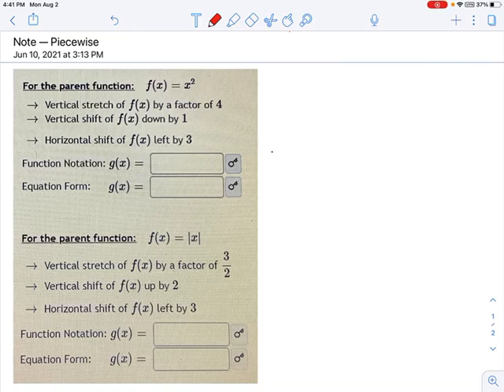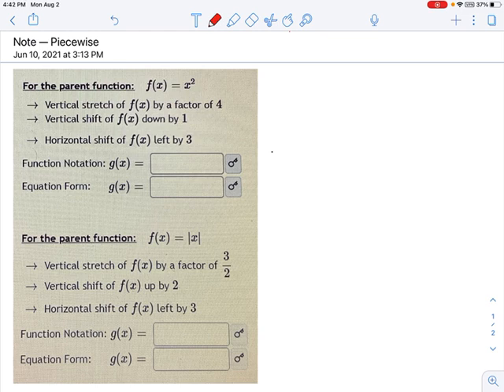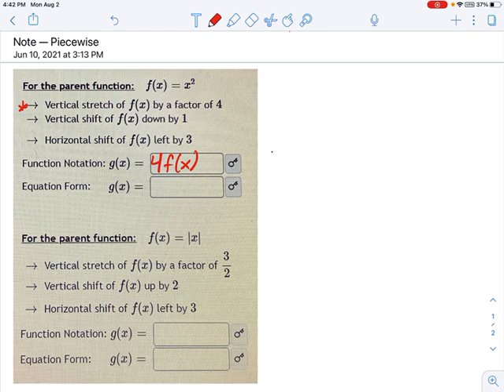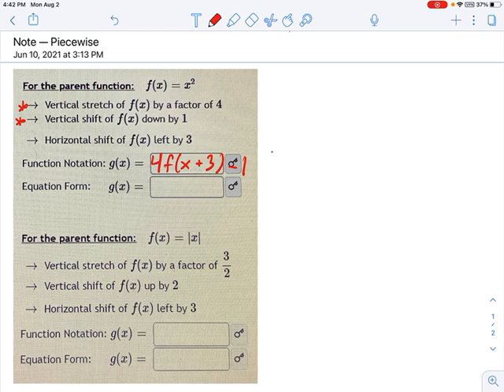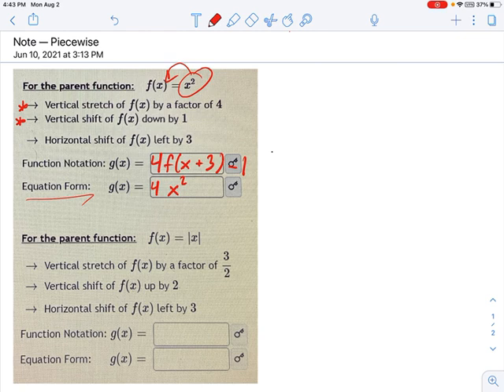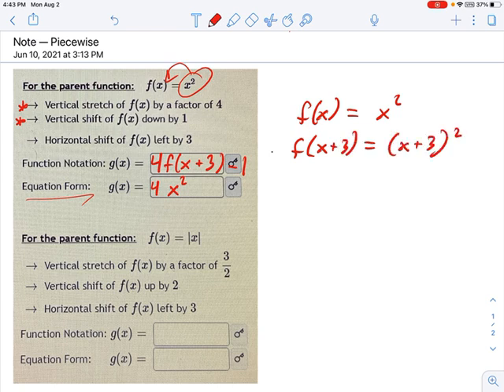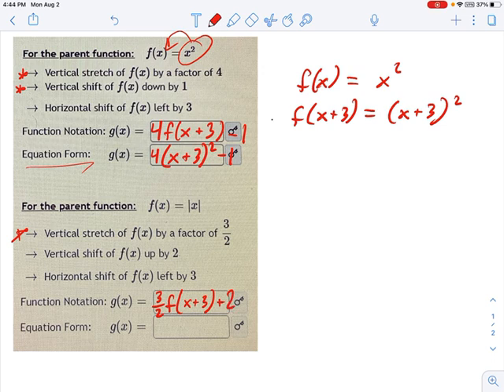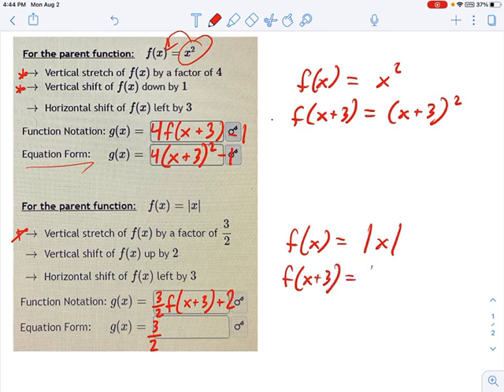SM3.05.41 -- Transformed Function Notation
Murphy Math --
Convert description of graphing transformations into equations.  Includes function notation.